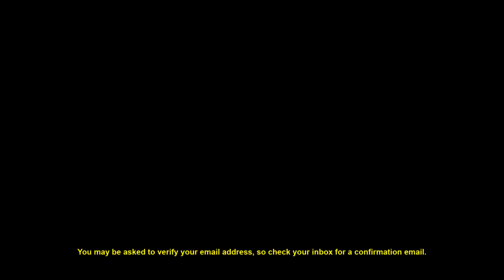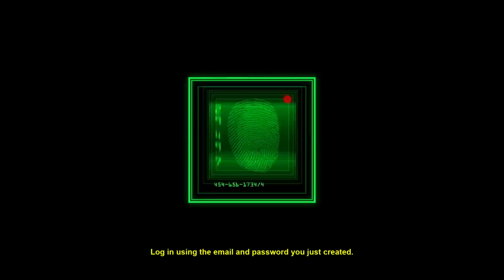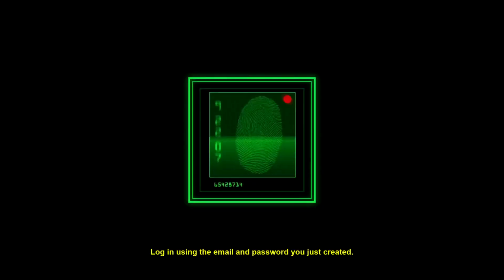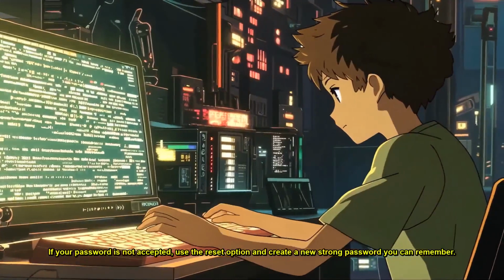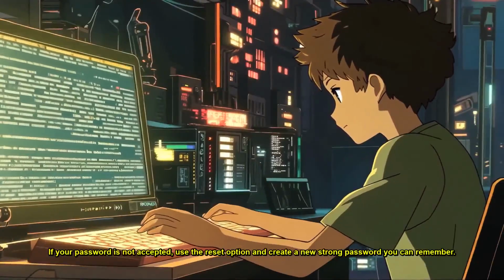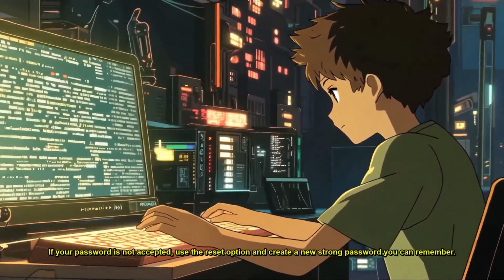How to register with ShipStation shipping software - Easy Tutorial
In this easy-to-follow tutorial, we’ll guide you step-by-step on how to register with ShipStation shipping software. Whether you're a small business owner or an e-commerce entrepreneur, this video will help you streamline your shipping process and save time. Learn how to create your account, set up your preferences, and get started with efficient order management.